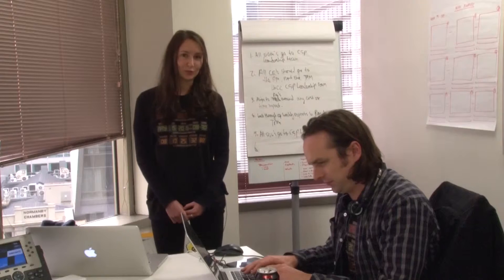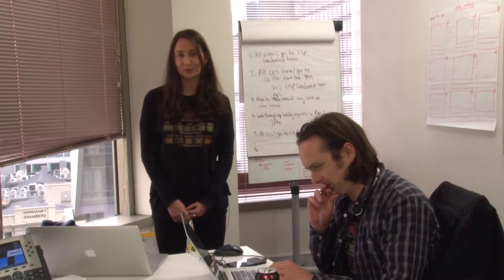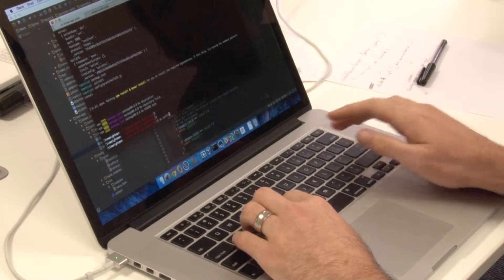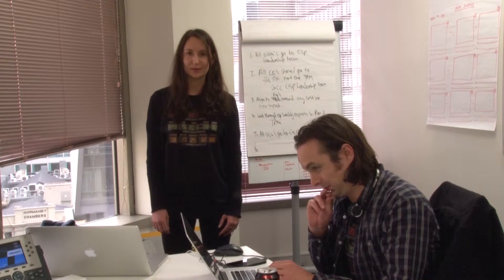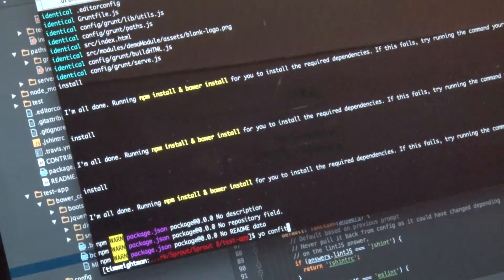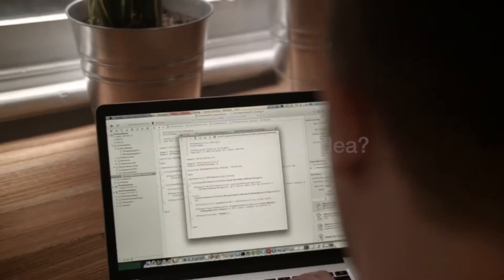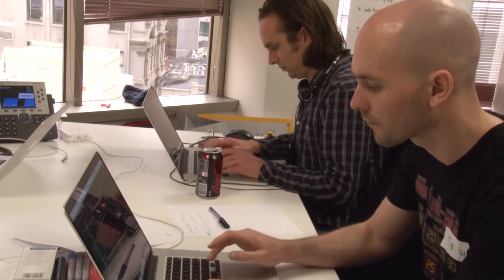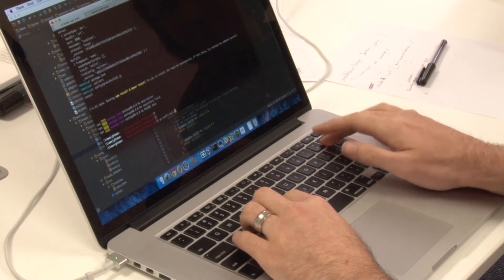Odecee Sprout #8 - Confit